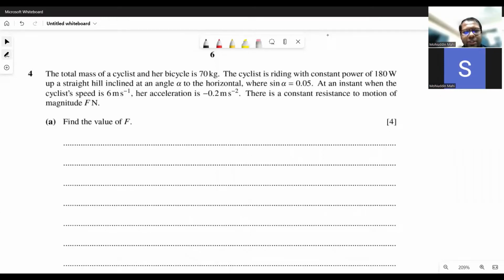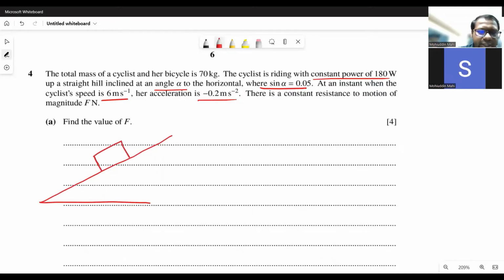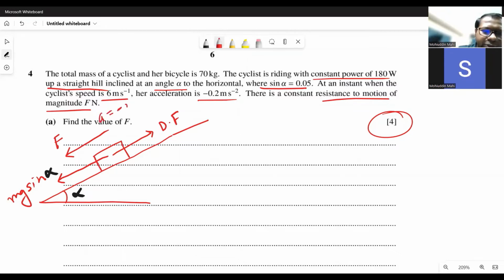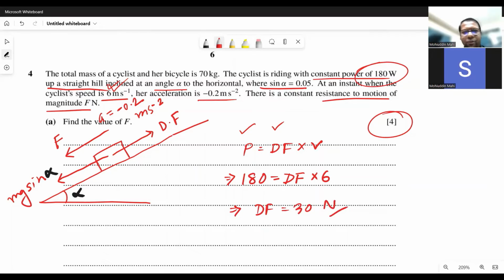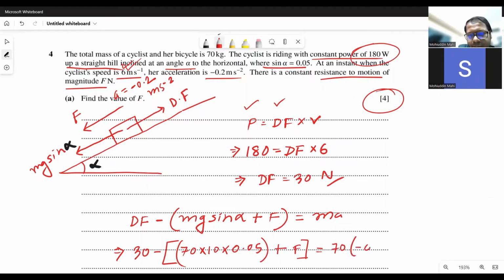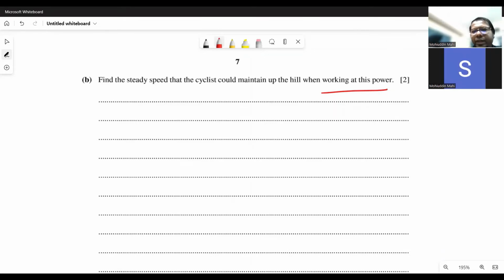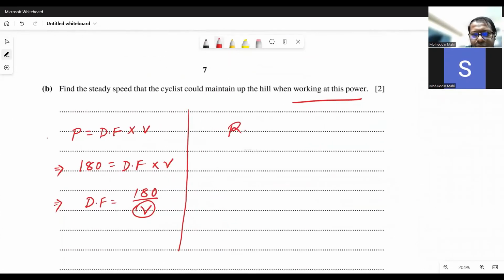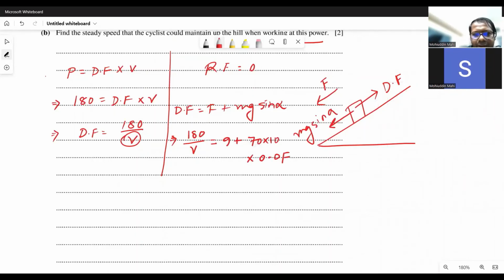Q2 | Dynamics & Work, Energy & Power - | FEB-MARCH-2022 | Q4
Dynamics & Work, Energy & Power  | Cambridge AS Maths | 2022 FEB-MARCH Yearly Question Paper Solve